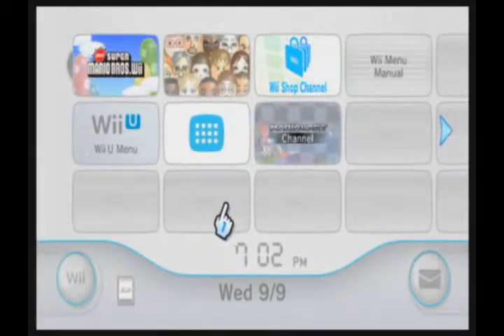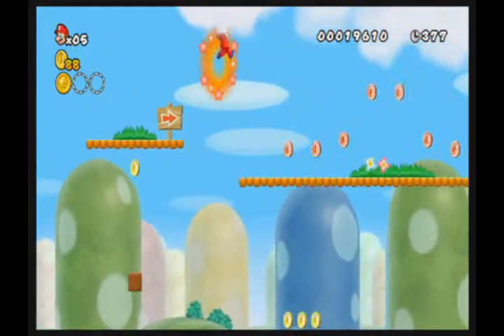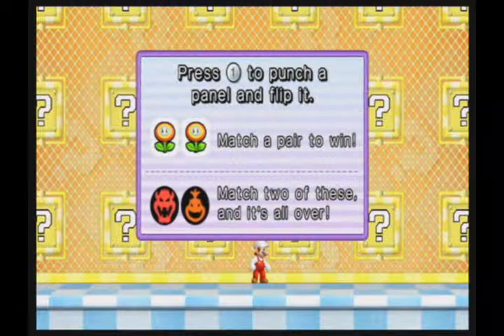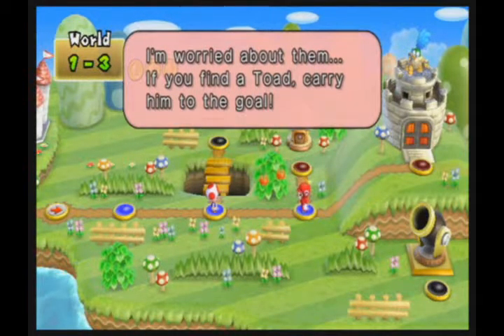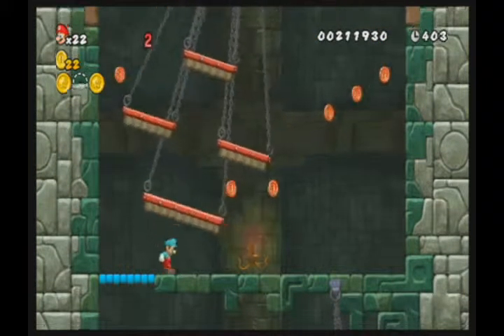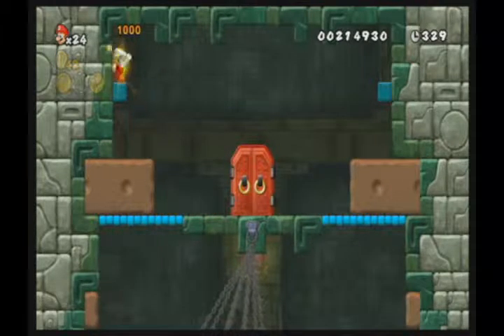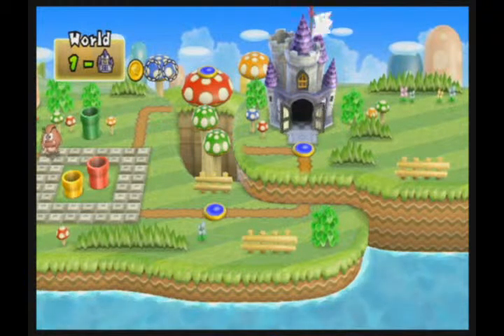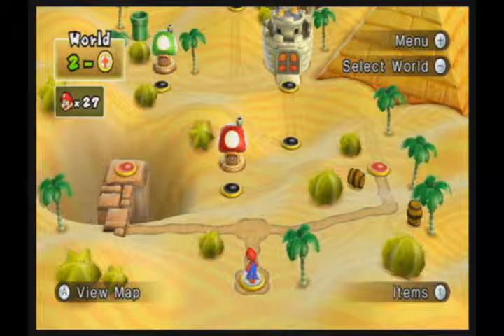Super Mario Week - Day 6 - New Super Mario Bros. Wii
And then, Nintendo released a new console with a new 3D Mario game, Super Mario Galaxy! ...But people wanted more 2D Mario, so New Super Mario Bros. Wii. And Yoshi's back, too.